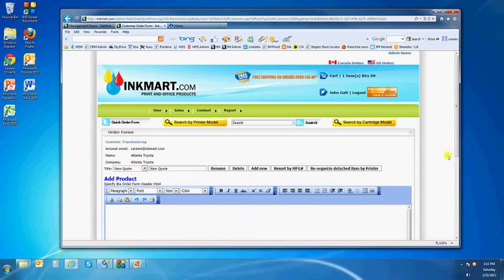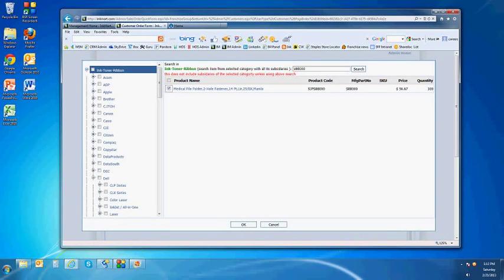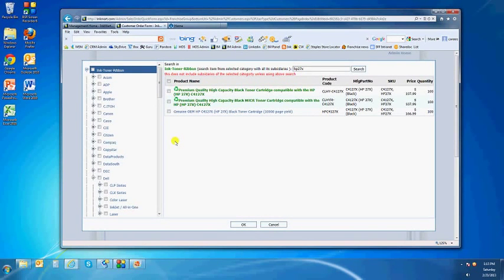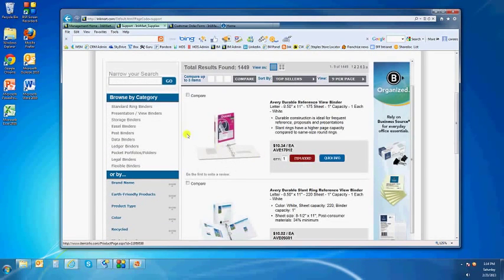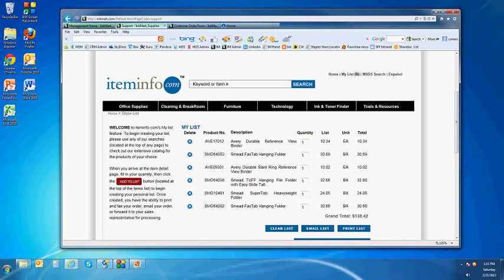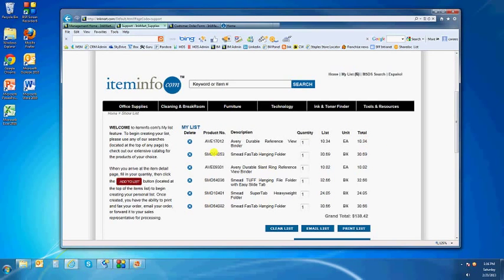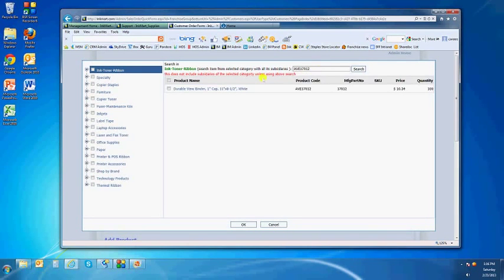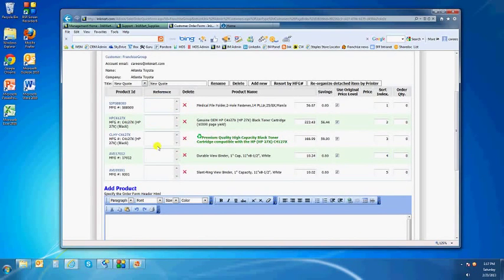#19 Webinar Online Catalog